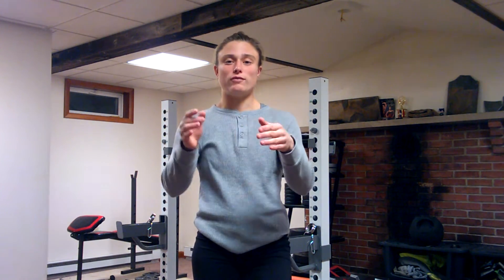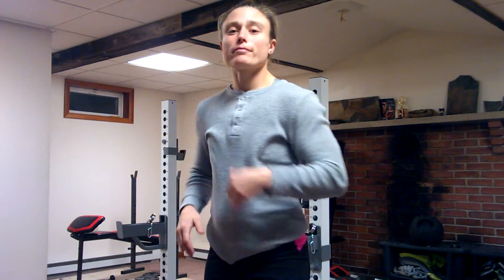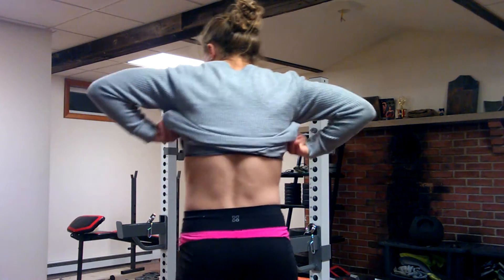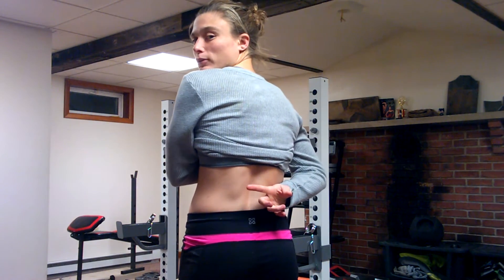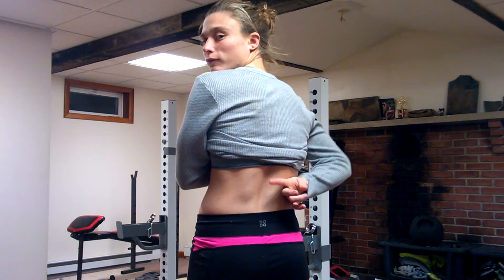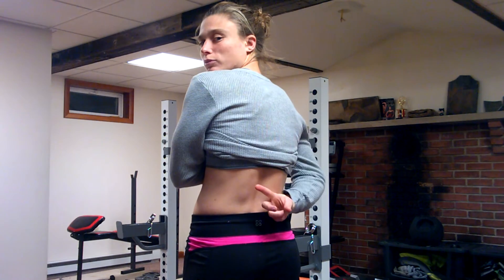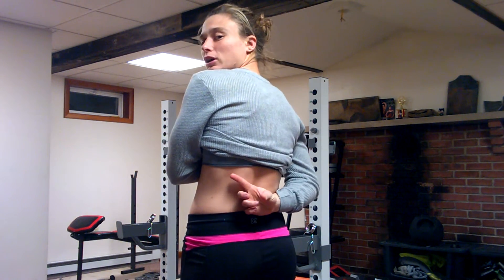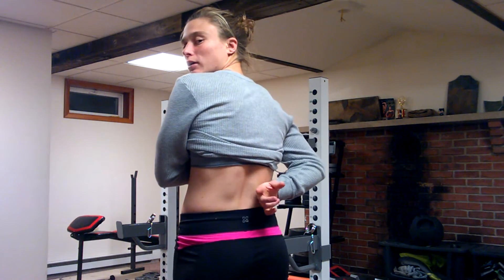Muscle Functions: Serratus Posterior Inferior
origin, insertion, functions, and exercises of the Serratus Posterior Inferior.